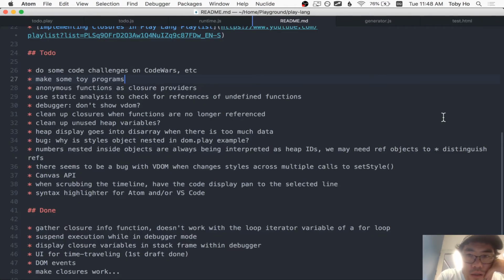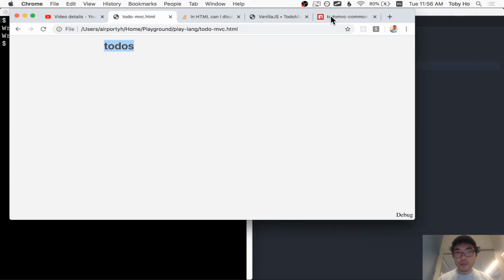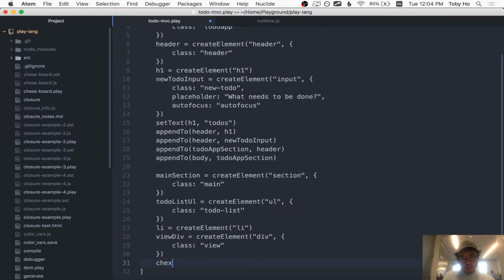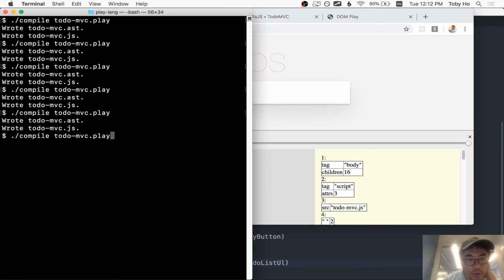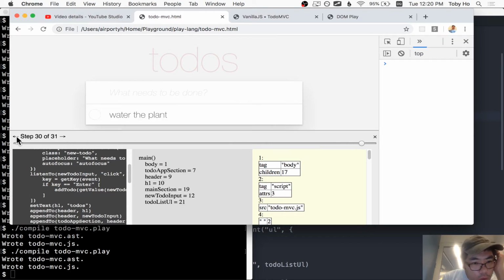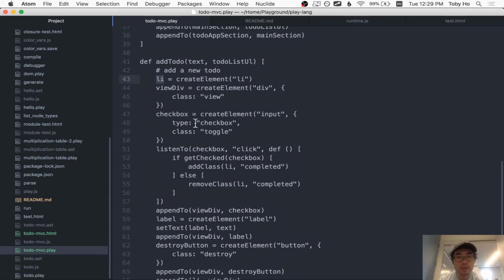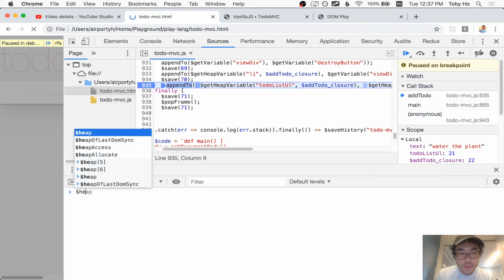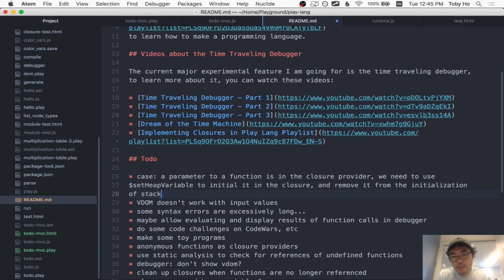Live Code: TodoMVC - Part 1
I implement TodoMVC in the Play Language. Testing out the post-mortem debugging capabilities. Running into some snags along the way.